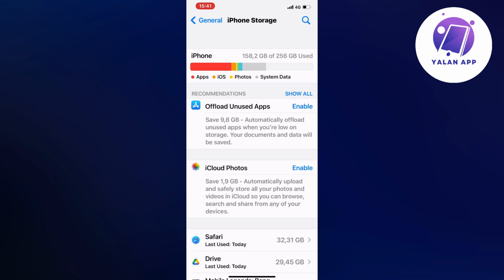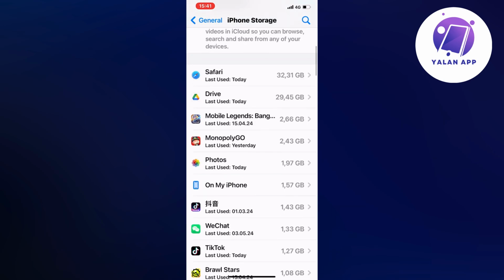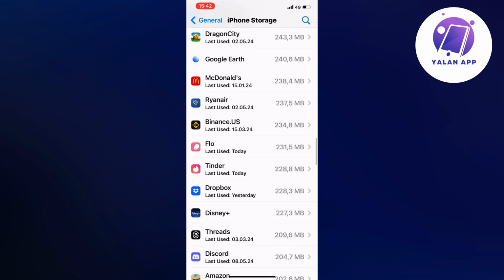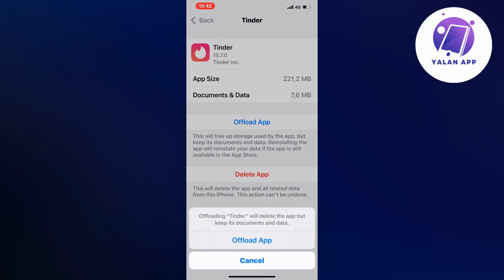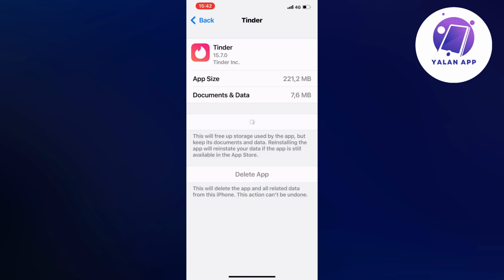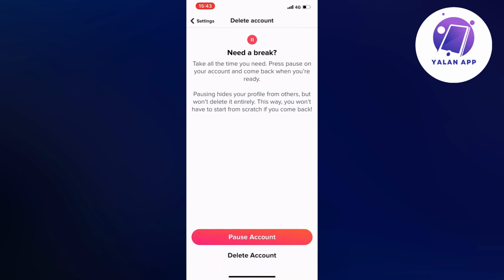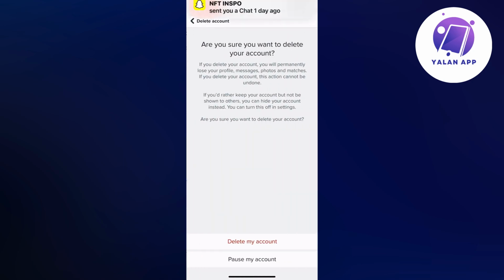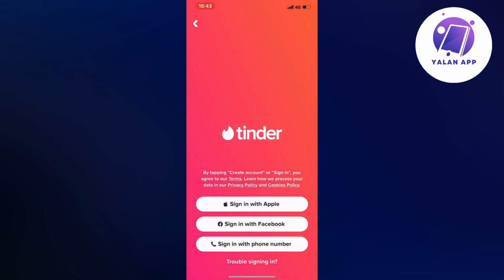How To Fix Tinder Account Not Deleting 2025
If you want to be able to fix the issue where your Tinder account is not deleting in 2025, then this video will be perfect for you!